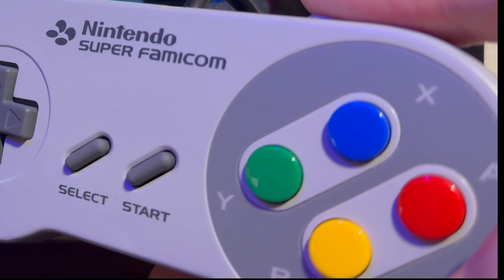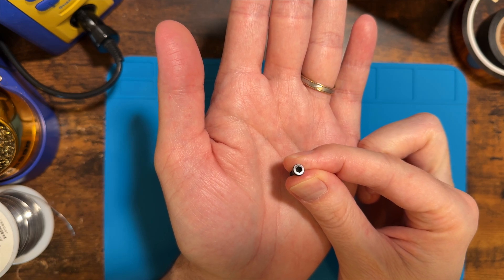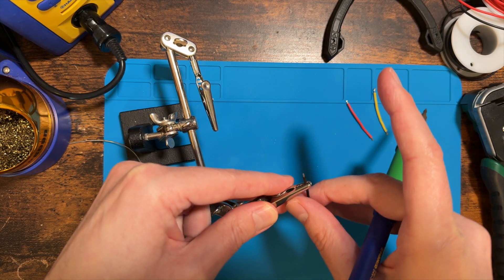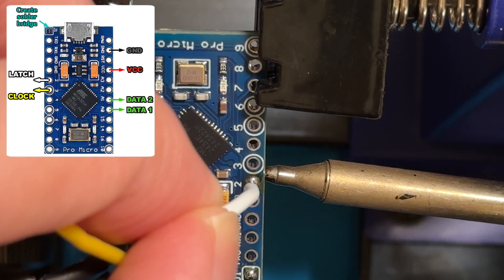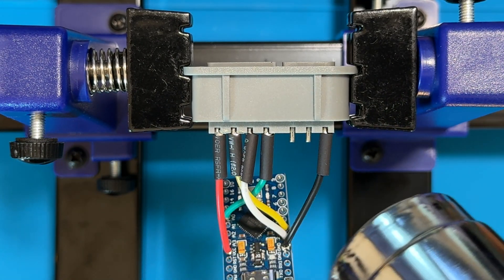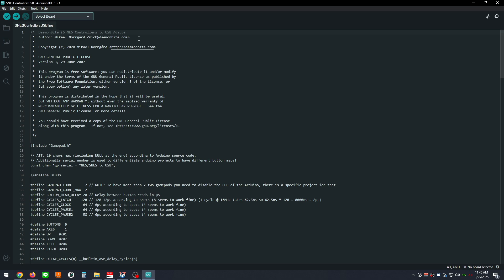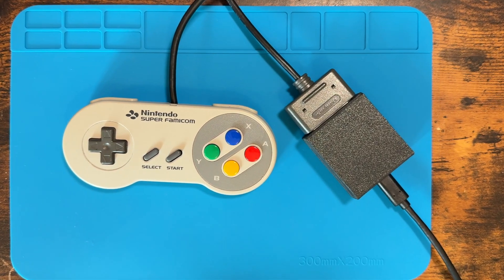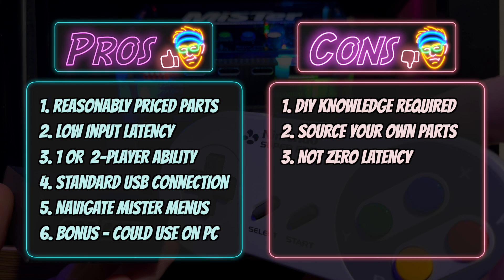MiSTer FPGA SNES Controller Adapter | DIY USB Build Guide (Daemonbite Tutorial)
Build your own SNES Daemonbite adapter for MiSTer FPGA and use your original SNES controllers with modern FPGA hardware. This step-by-step DIY guide covers the parts, wiring, programming, and testing process using a 3D-printed case.

In this video I show how to build a DIY Daemonbite adapter for OEM SNES controllers to work perfectly with MiSTer FPGA. We go over required components, Arduino programming, assembly tips, and testing.

Parts Used:
• Arduino Pro Micro (USB-C)
• Female SNES controller port
• 22 AWG silicone wire
• Shrink tubing (⅛"–3⁄16")
• 12 mm M3 hex screws + 5 mm M3 brass inserts

🎮 This project is part of my DIY Adapter Series covering NES, SNES, N64, Genesis and Saturn controllers for MiSTer and PC.

Don't forget to also check out the new 24-bit analog I/O board for MiSTer by Retrocastle.